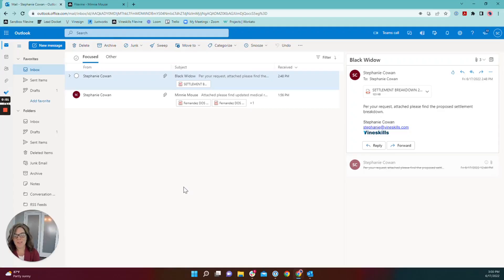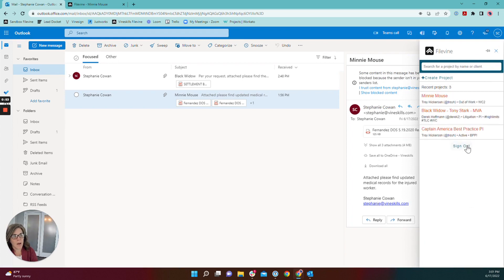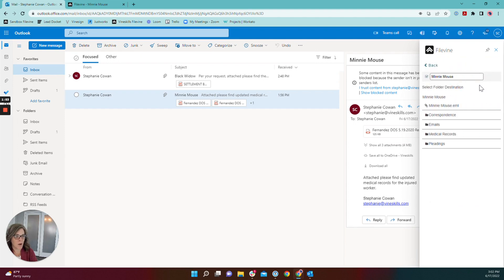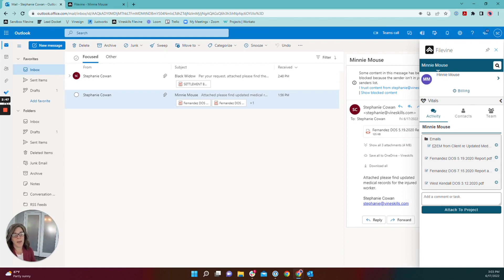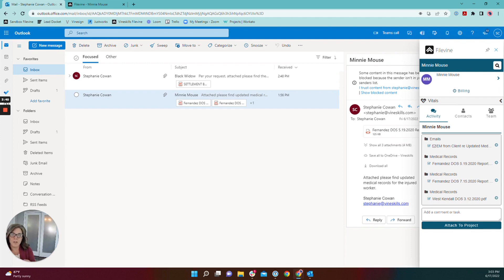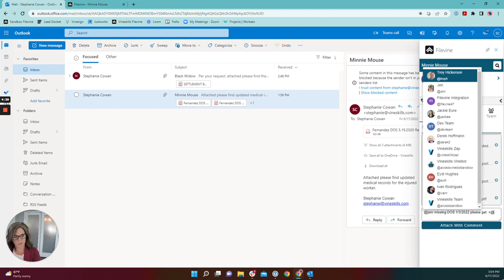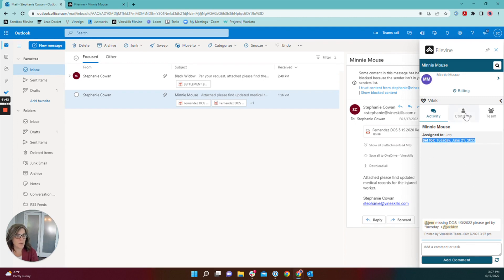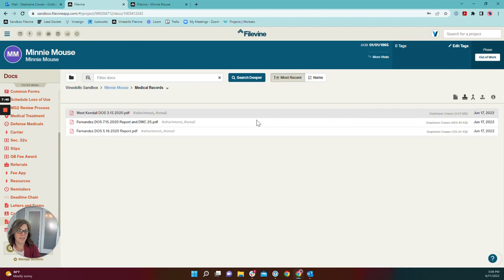Saving Emails and Documents Into a Filevine Project Using the Outlook Add-In for Office.com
Optimizer Stephanie takes you how to use the Outlook add-in for Office.com to save emails and documents into a Filevine project, so that all of the relevant materials for that project are saved in one spot.